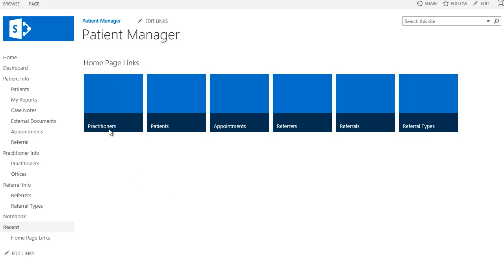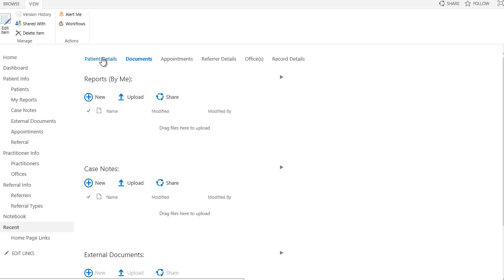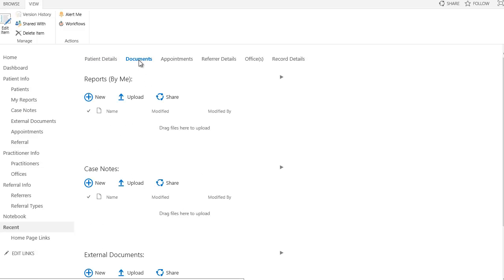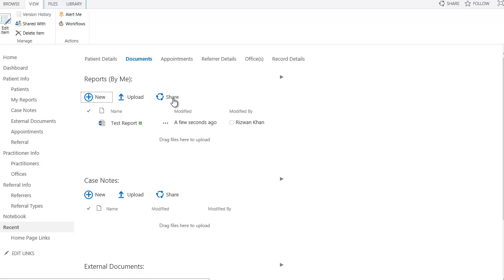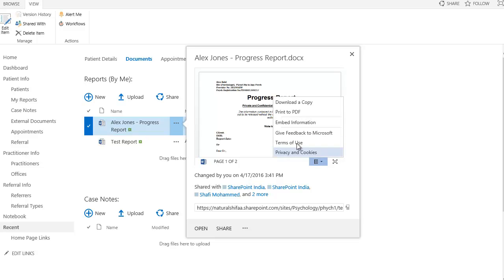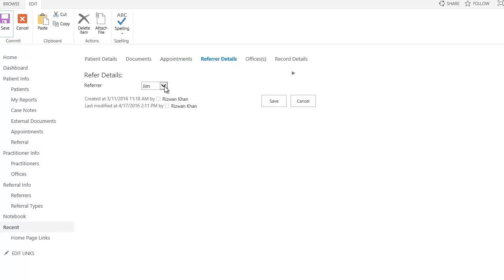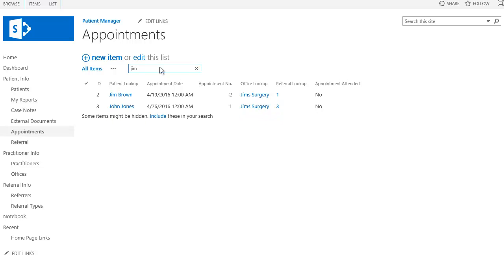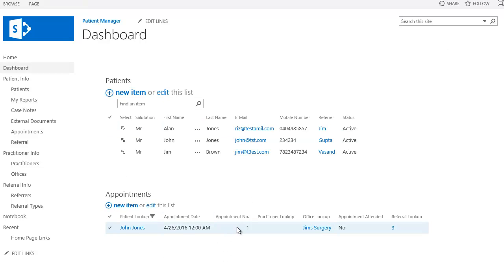Walkthrough demo of HealthKit Plus - Patient Management Software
This video walks through the high level functionality of the healthkit plus online cloud software.

One of the most powerful features is automatic document generation, where you can upload your template into the system, and the system can then automatically generate documents based on your templates and filling in the client information.